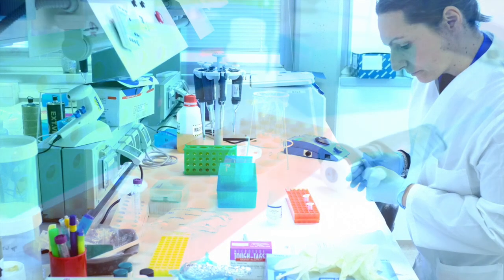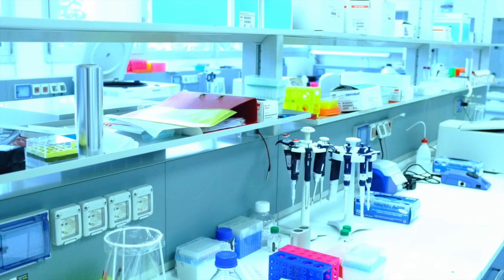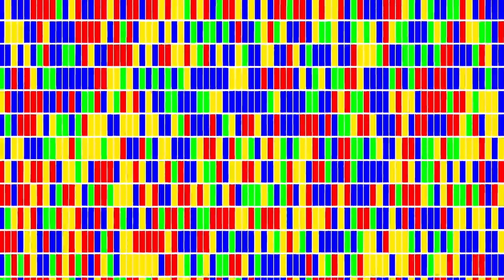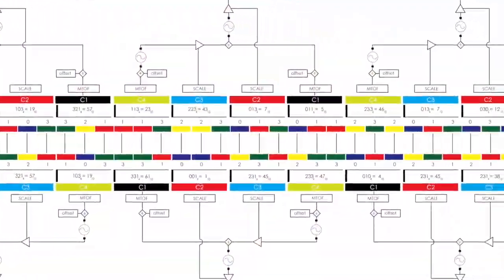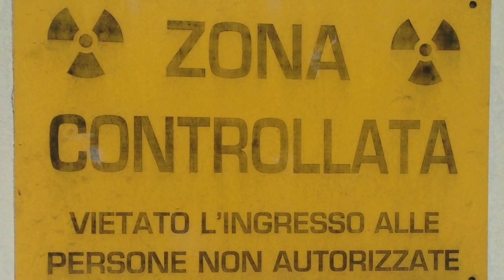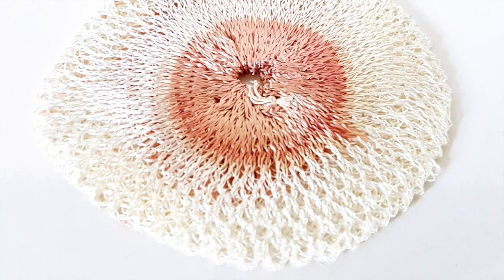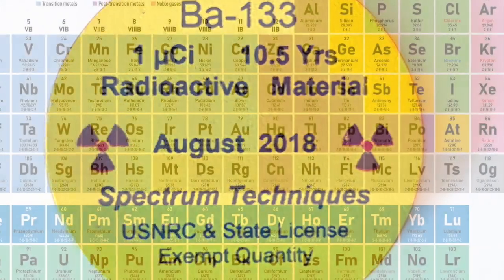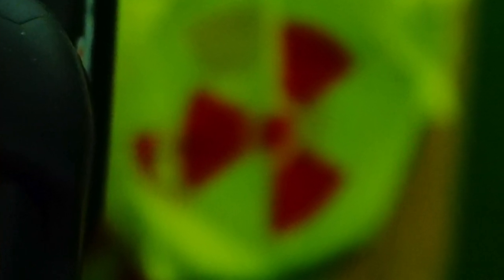The Tannhäuser Gate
by Giorgio Sancristoforo.
A genetic and nuclear installation for the European Commission Joint Research Centre's
Resonances III festival: DATAMI

A collaboration between the artist and the JRC scientists:
•Valentina Paracchini, JRC Biochemistry and Genomics Unit
•Paolo Peerani, JRC Nuclear Security Unit
•Mauro Petrillo, JRC Knowledge for Health & Consumer Safety Unit
Exhibition designer: Cristina Fiordimela

Curated by: Freddy Paul Grunert

Exhibitions:
• JRC Ispra: October 14th 2019 - November 20th 2019
• Bozar Brussels: December 10th 2019 - January 20, 2020
...more in 2020/2021

I’ve seen things you people wouldn’t believe. Attack ships on fire off the shoulder of Orion. I watched C-beams glitter in the dark near the Tannhäuser Gate.
All those moments will be lost in time, like tears in rain.

Roy Batty, Los Angeles, 2019

As you will walk through the Tannhäuser Gate you will change something of me.
You will transform me.
I invite you to do so.
This Gate contains my DNA, the coding regions of my genome.
The Gate uses this data as a programming language for sounds and lights, using quaternary mathematics. I’ve called it the “phonosomic” code.
Can you hear me?
I am coded and encoded. I am flash and spirit,
and now, digital code too.
At the bottom of these pillars there is a microscopic quantity of a sealed radioactive material (Sr-90) shield- ed with a metal screen.
When you will walk through the gate, the screens will
rise and β rays will hit a Geiger counter, creating a di- rect interaction with my digitised genetic code.
After some time, radiations will mutate my DNA.
It will change my proteins, my enzymes, forming differ- ent chains of amino acids, caused by transitions and transversions, deletion and frame shifting of the nu- cleotides. Different codes will give birth to new sounds, new patterns of lights.
As you will walk through this Gate, you will change something of me.
And maybe your mind will change too.
This is an invitation to transformation.
πάντα ῥεῖ